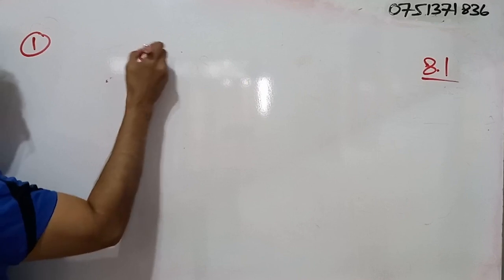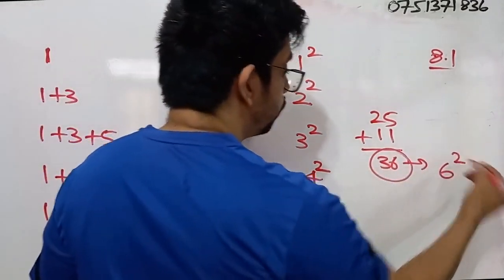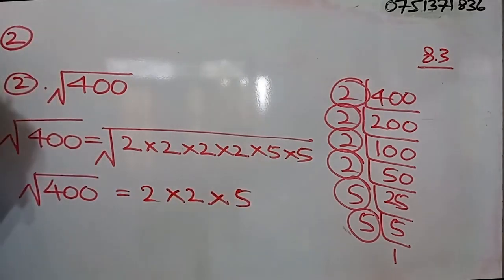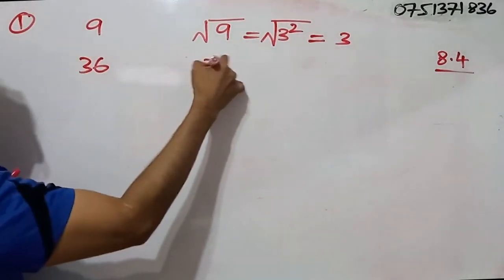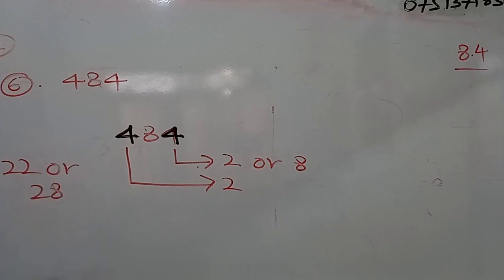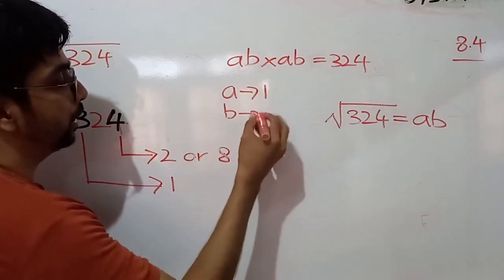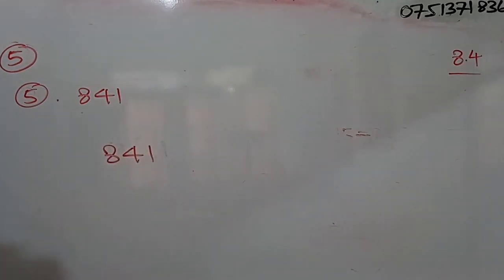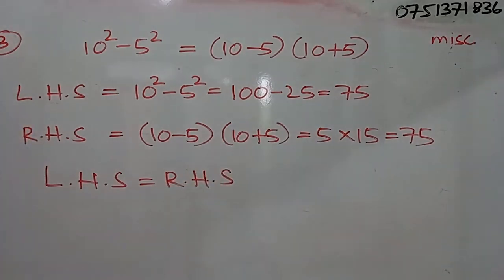grade 8 | lesson 8 | square root | exercises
🔍 Think you know numbers? What if we told you there's a number that, when multiplied by itself, gives you 144? 🤔

Welcome to this exciting Grade 8 Math lesson on Square Roots — where we unravel the mystery behind those sneaky numbers that reverse squaring!

In this video, you’ll learn:

✅ What square roots are and how they work

✅ Real-world applications of square roots

✅ Step-by-step practice problems to build your confidence

📚 Whether you're prepping for an exam or just brushing up your skills, this lesson makes square roots simple and fun.

🎥 Hit play now and master square roots the smart way!